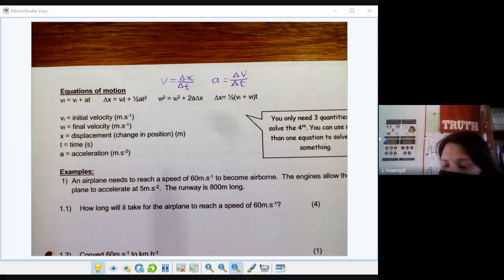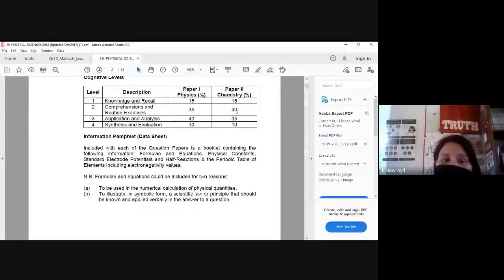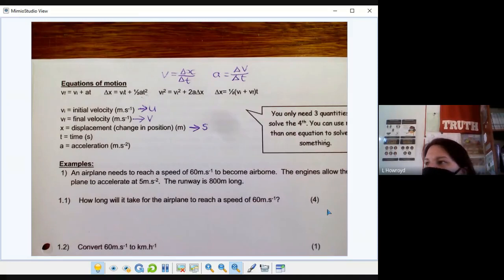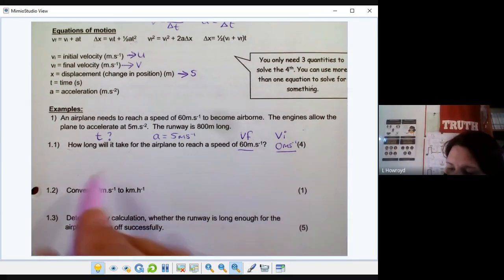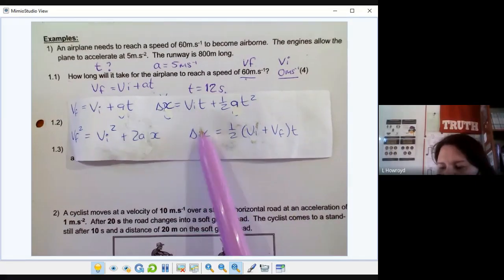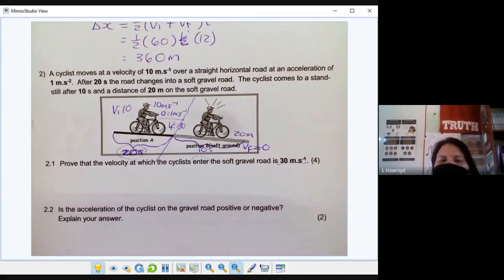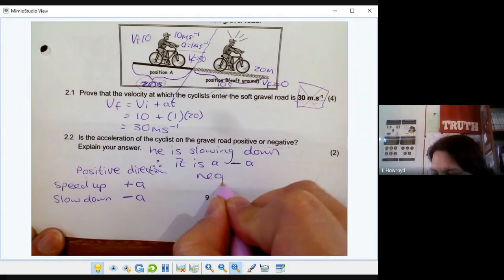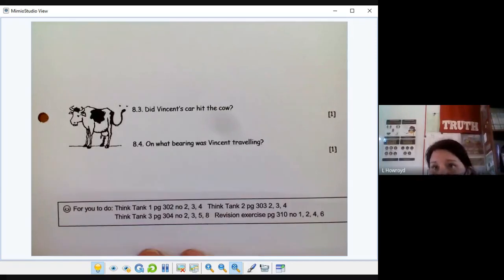Motion 4 Equations of motion